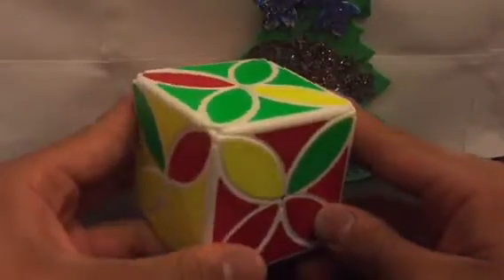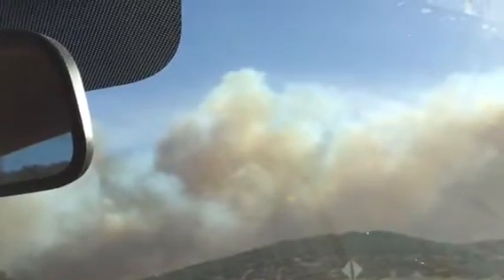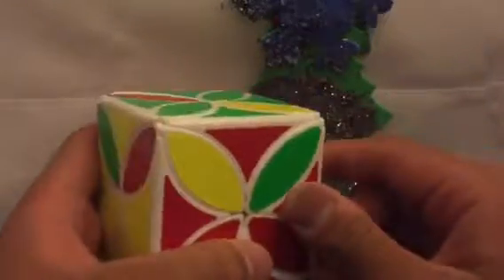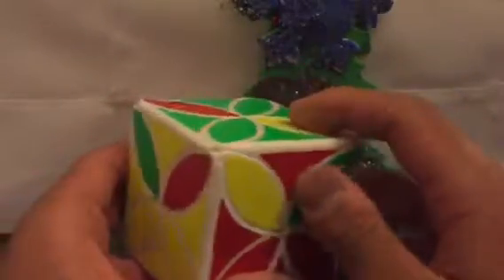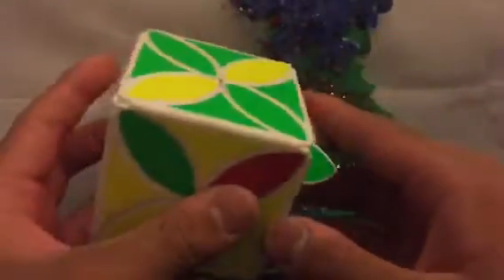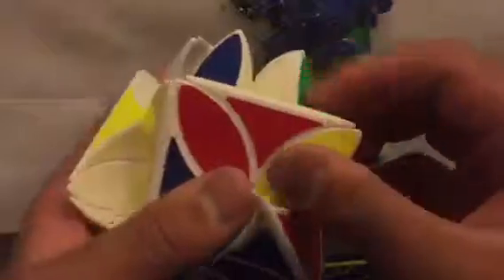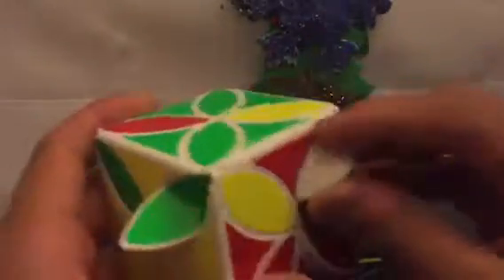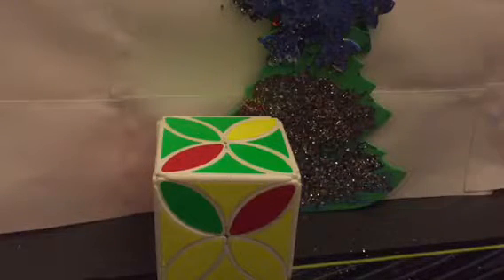clover cube review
this is the clover cube, ps i made 2 vids in a day which is really surprising